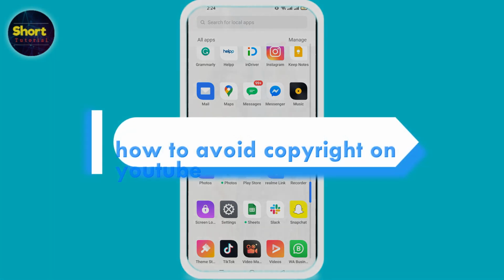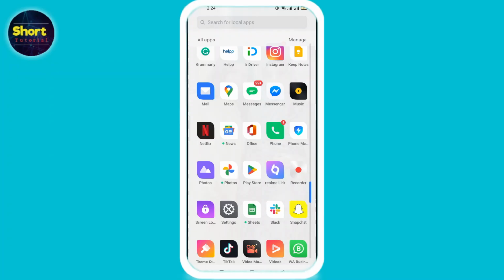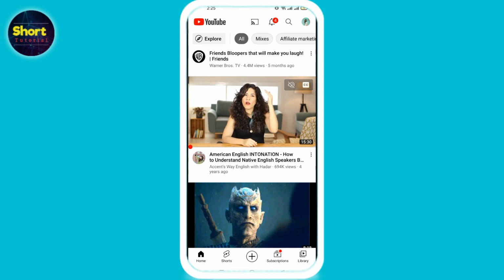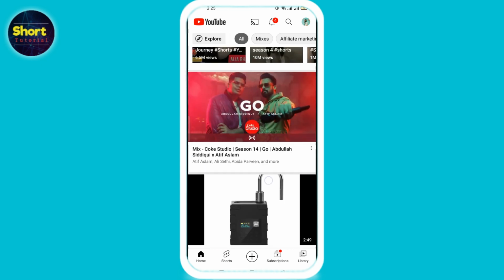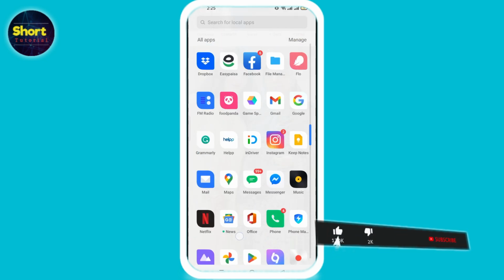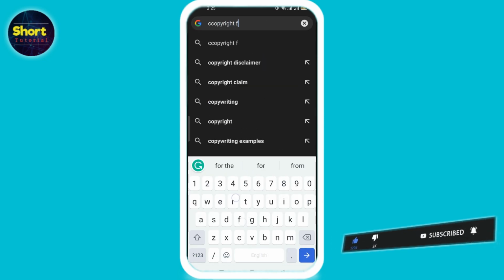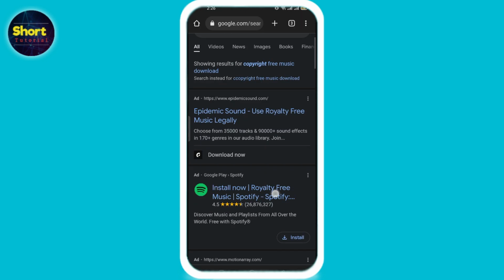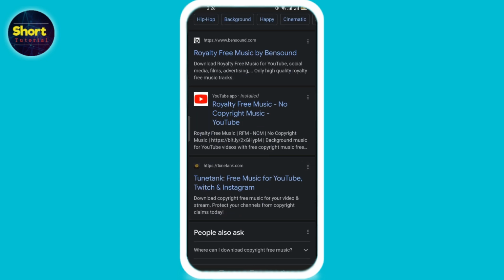How to avoid copyright on YouTube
In this Video You Will Learn About How to avoid copyright on YouTube in Easy Way.